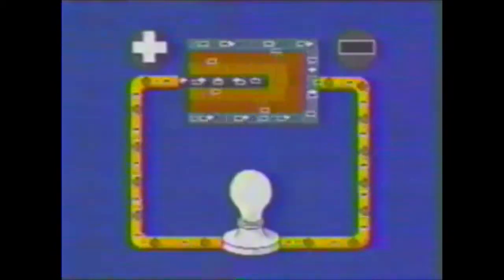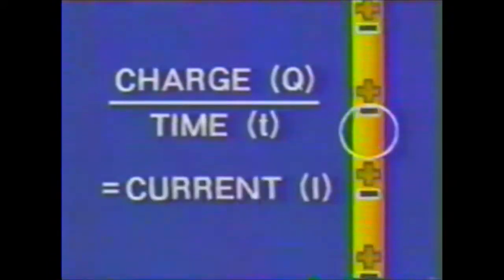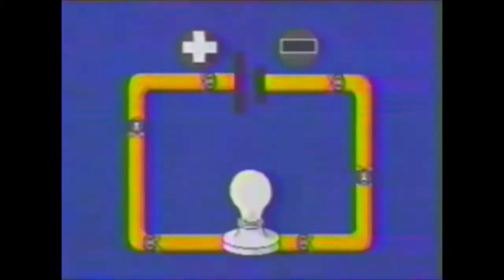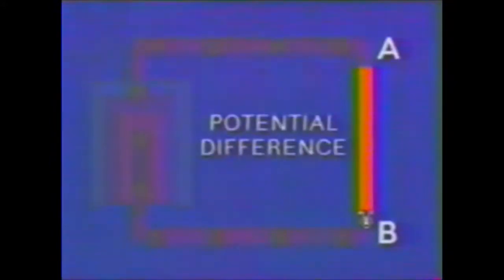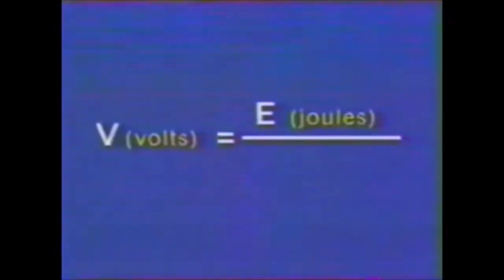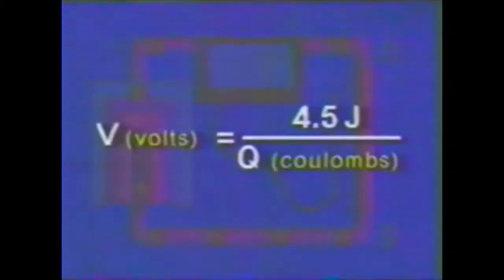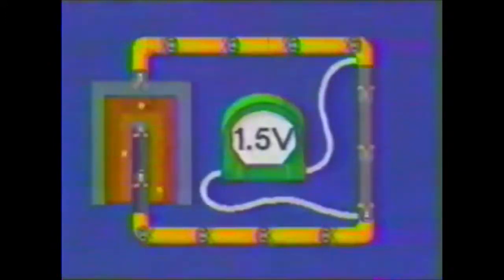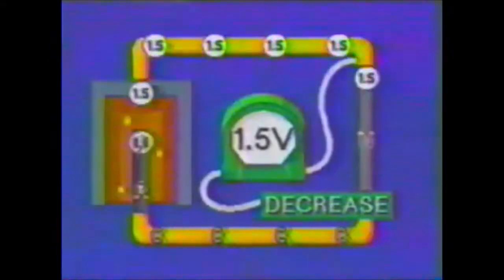Electrical Potential Difference - A Lesson In Physics From Probably The 80’s